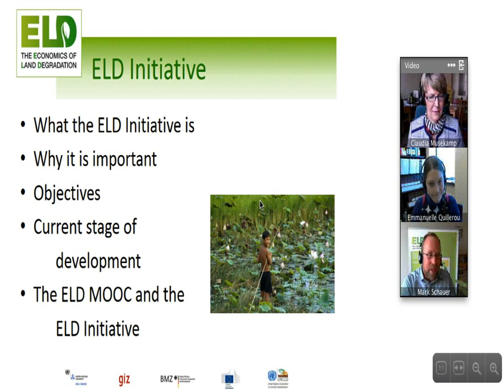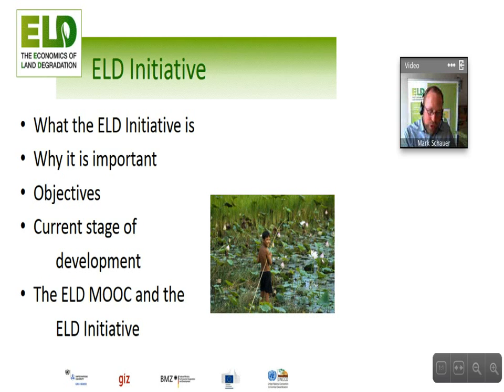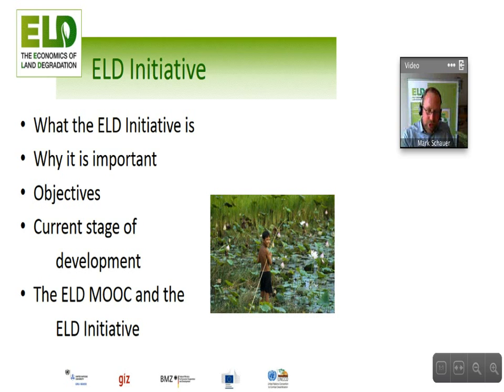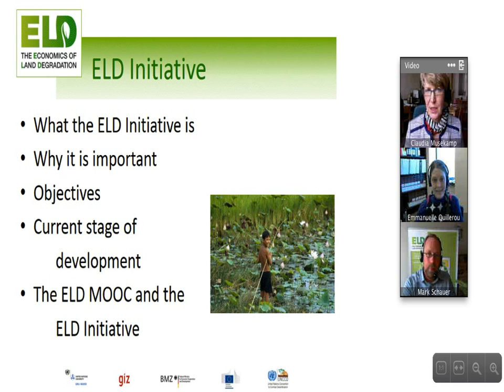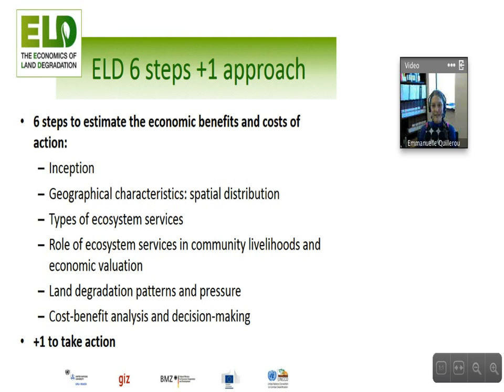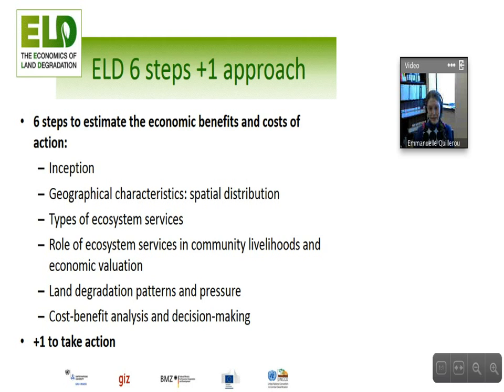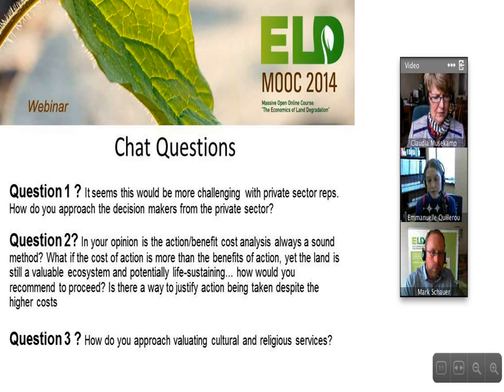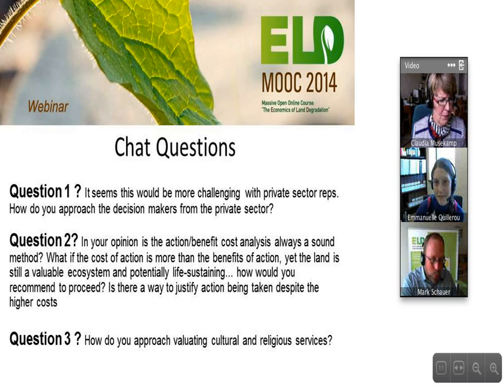ELD MOOC Live Session I by E. Quillérou and M. Schauer: An Introduction to the ELD Initiative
1st ELD MOOC Live Session by Dr Emmanuelle Quillérou and Mark Schauer on the ELD Initiative and its 6 steps + 1 approach